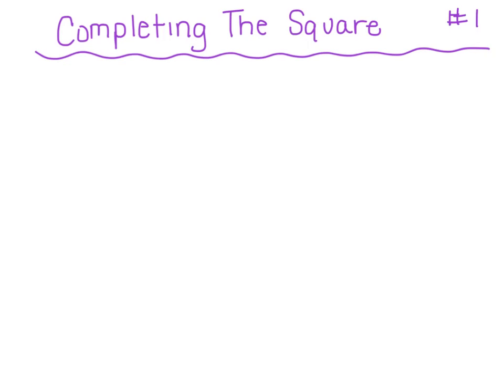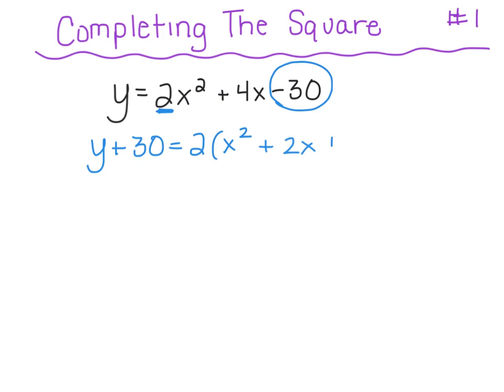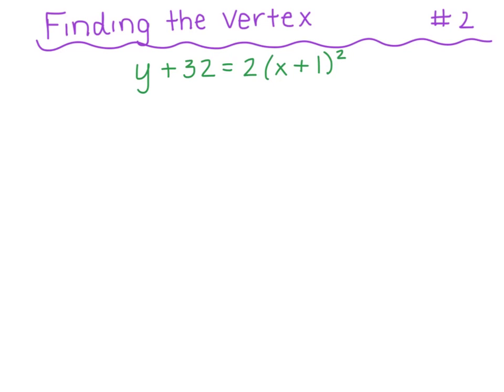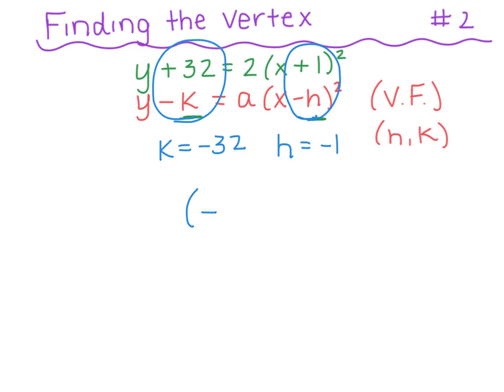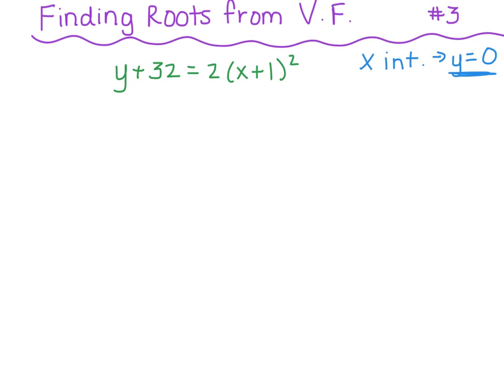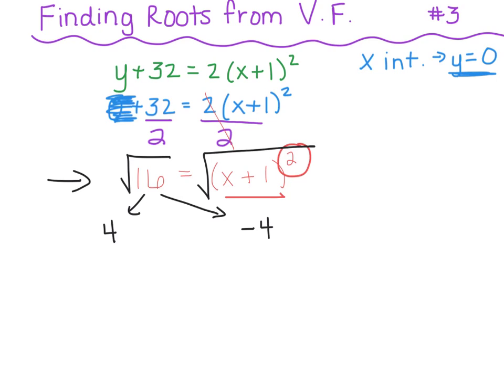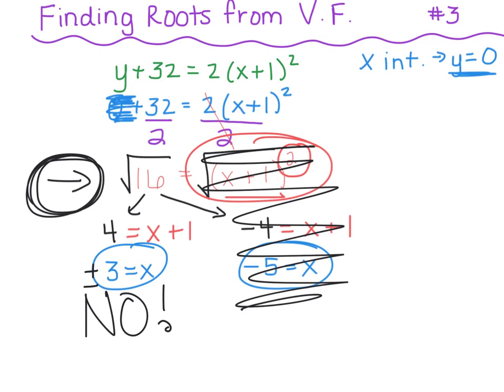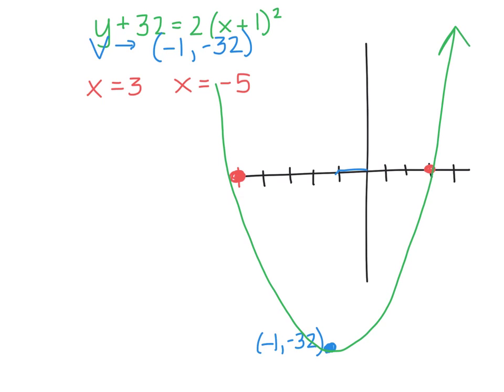Life after Completing the Square